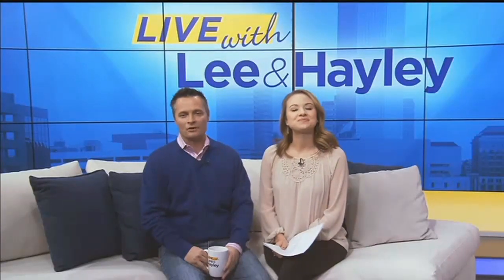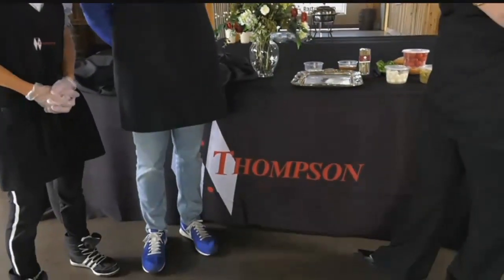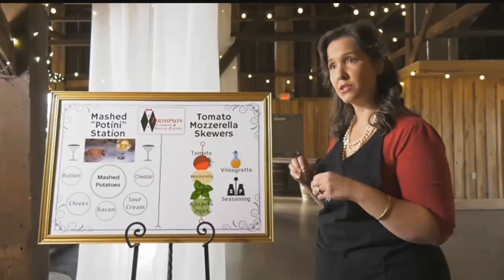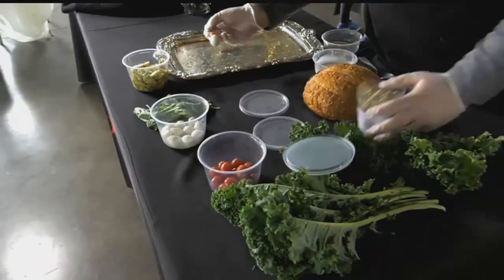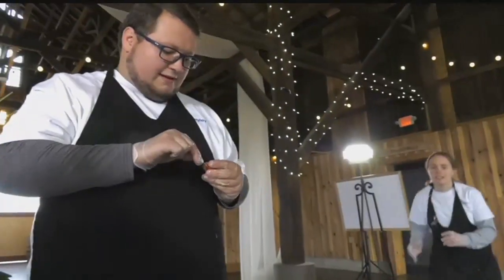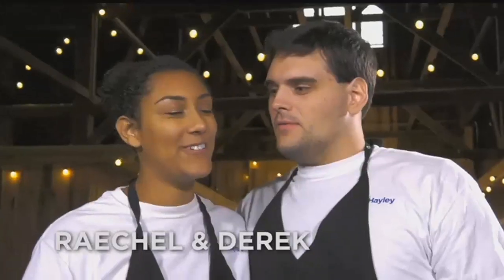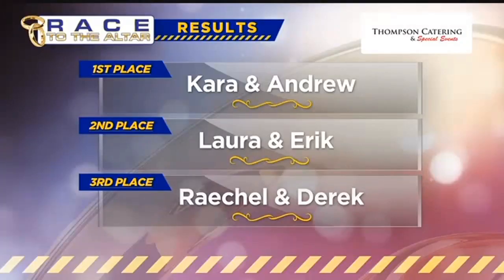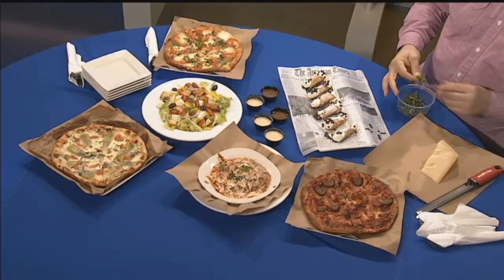Live With Lee & Hayley: Race To The Altar: Thompson's Catering